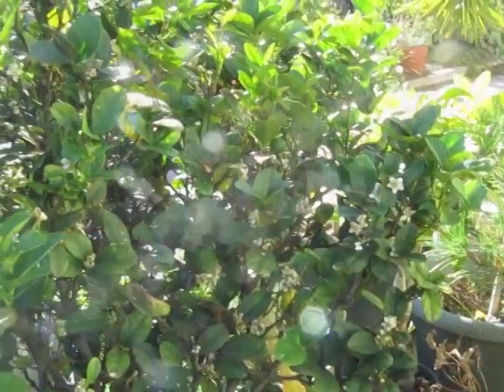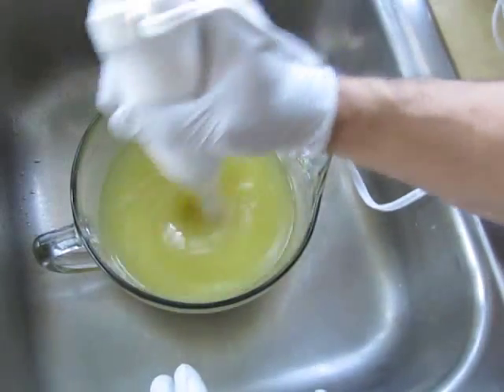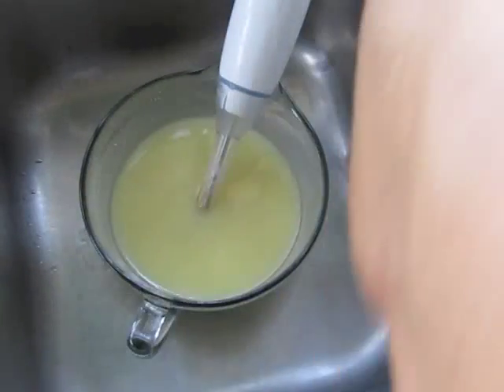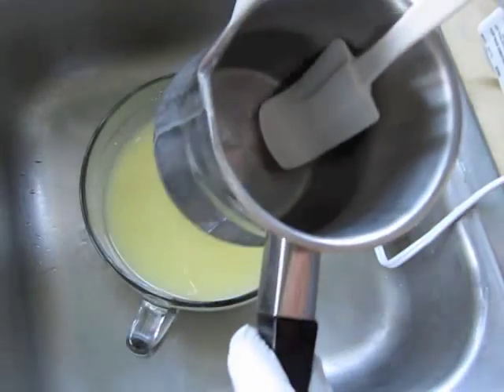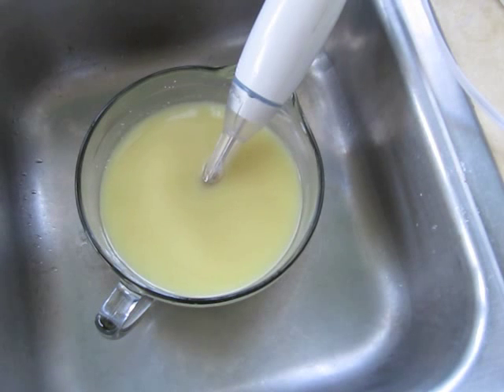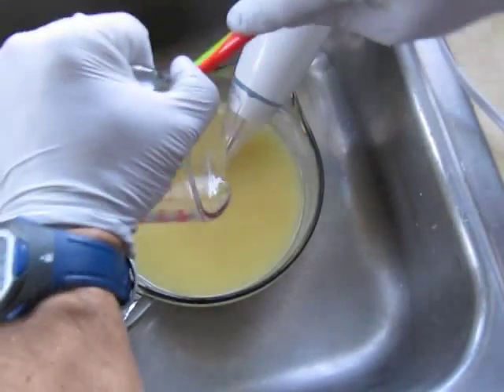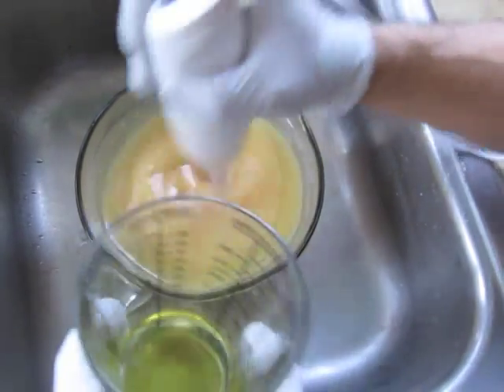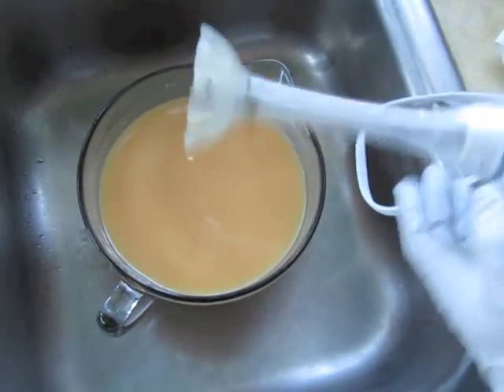Making Honeybee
Clyde demonstrates the traditional, honeycomb soap with an added featured swirl. Using plastic partitions, two "v" shaped swirls are poured in the central axis of the soap. The soap contains the usual oils, and lye with the addition of silk, honey, goat milk powder and shea butter. Honey Bee is scented predominately with honey fragrances with a hint of melon to round out the sweetness.

"Like" us on facebook. Search for vibrantsoap.com